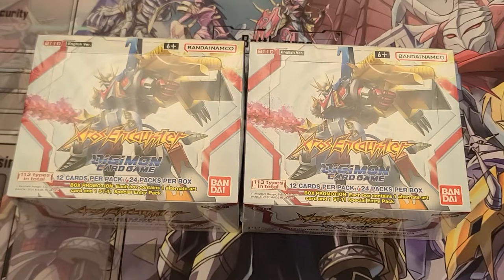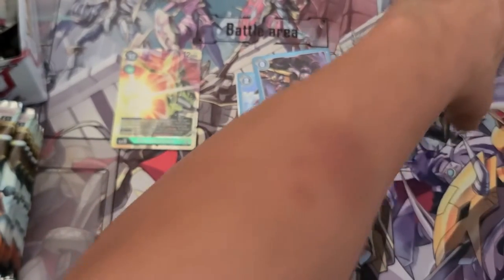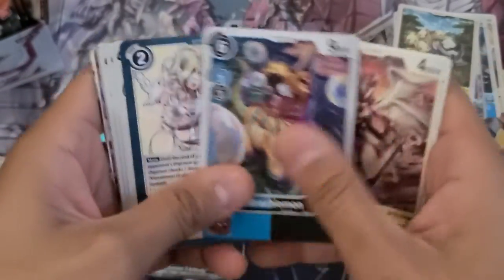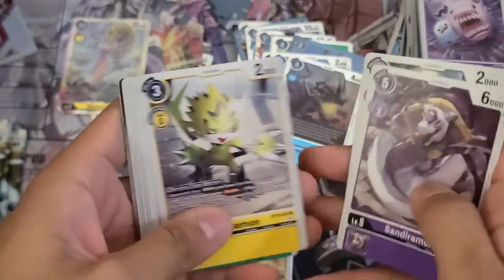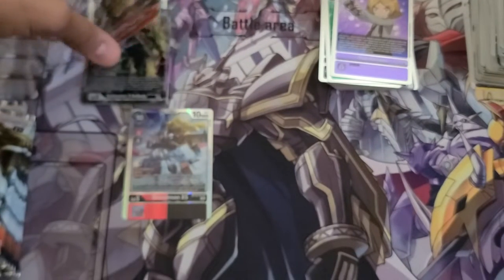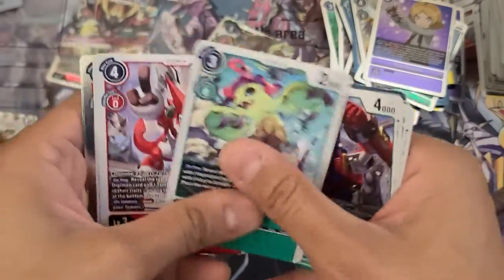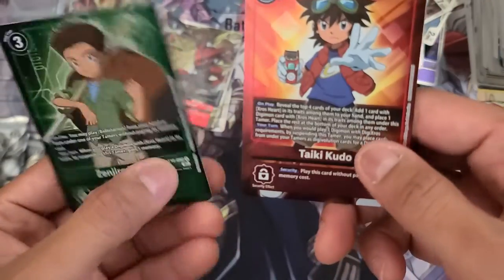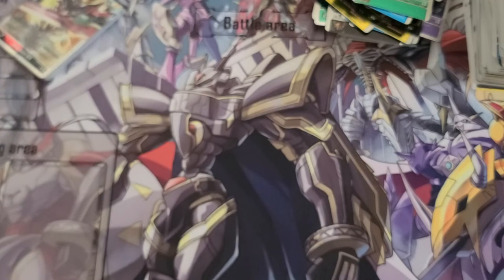BT 10 Two box opening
Opening two boxes of BT 10 XROS Encounter to celebrate the official release.

Shoitout to Pro-Play Games for the hook up and check them out here.